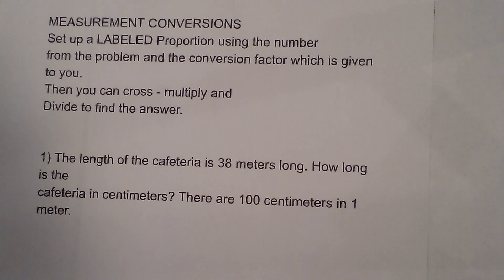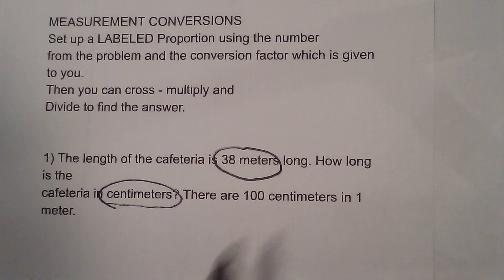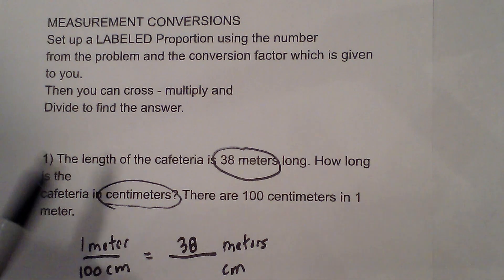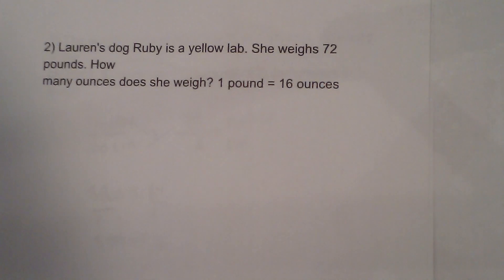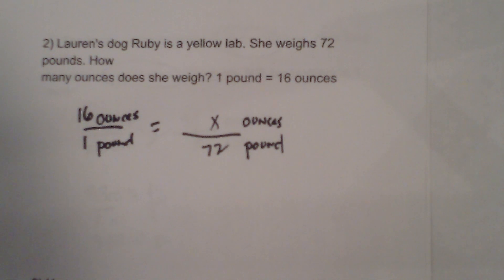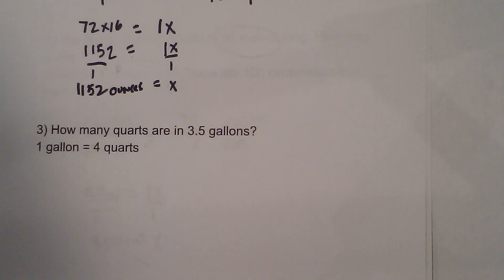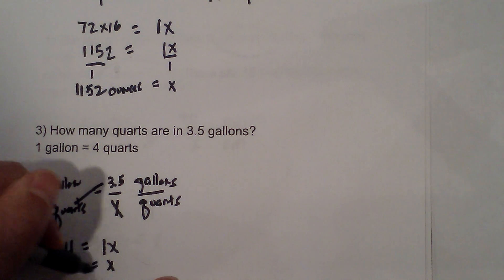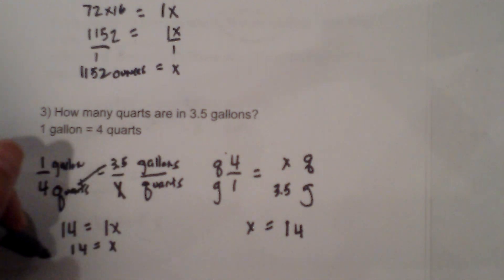Conversions using proportions-Middle School Math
Learn how to convert using proportions.
MEASUREMENT CONVERSIONS
Set up a LABELED Proportion using the number
from the problem and the conversion factor which is given to you.
Cross - multiply
Divide to find the answer.
Conversion problems solved
How many feet are in 15 miles?
1 mile = 5280 feet

Lauren's dog Ruby is a yellow lab. She weighs 72 pounds. How
many ounces does she weigh? 1 pound = 16 ounces

How many quarts are in 3.5 gallons?
1 gallon = 4 quarts